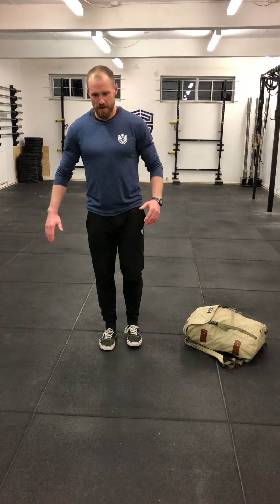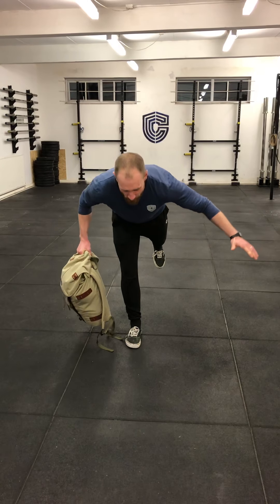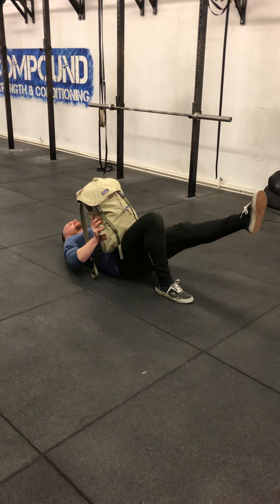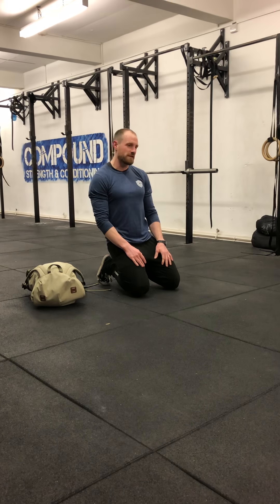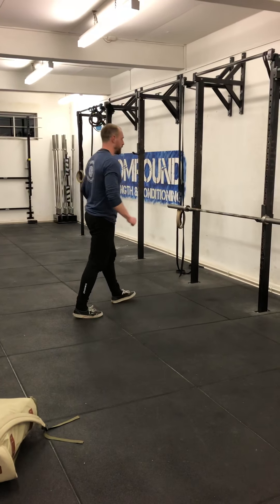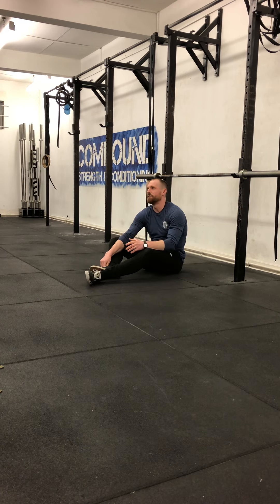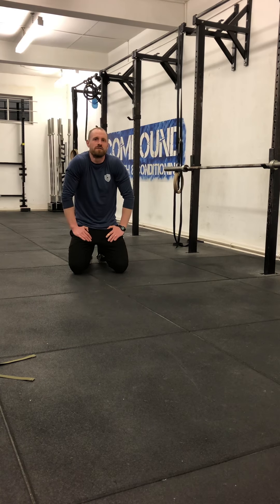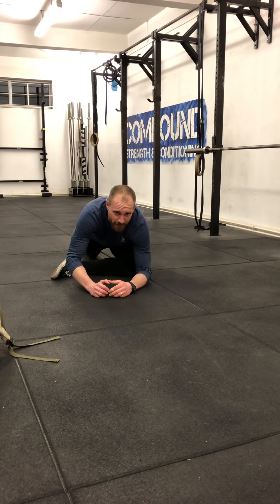Compound lockdown home workouts - day 1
Day one crew! Yesterday was squats and press at Compound, our final day open, so today we’re pulling.
Post your videos to the group, tag us on Instagram, let’s keep the community alive!

A – Complete 4 sets of:

10 Single Leg RDL’s each leg

3 x 10 sec single leg glute bridge holds per leg (do a rep, hold for 10 and repeat)

Plank hold aim for 30-60 secs

Challenge the movements by adding some load to the movement with anything you have at home, back pack/sports bag filled up perhaps

B – Complete 150 bodyweight rows (find an amount so that you can complete the workout in between 7-10 sets)

Every break = a tough set of unbroken push ups (I, Bobby, would probably give 20 reps a go
ROW OPTIONS

- A good option here is to use your dining room table

We don’t want to be going over 12 mins for this workout

To finish:

Accumulate 2 mins per leg on a pigeon pose, can be 2x1 min sets, loosen things off!